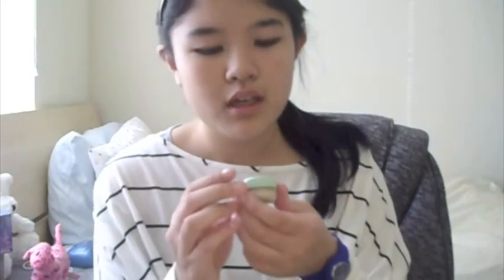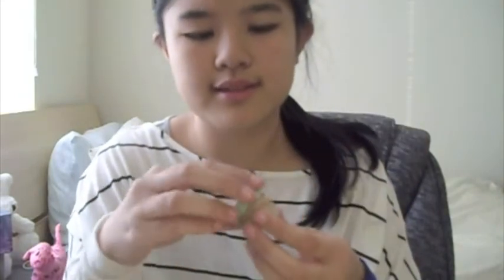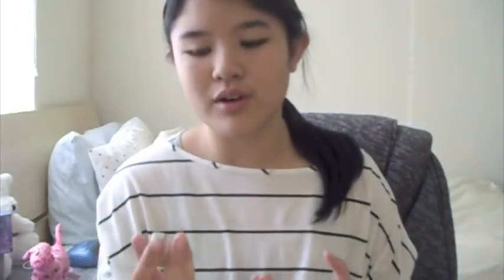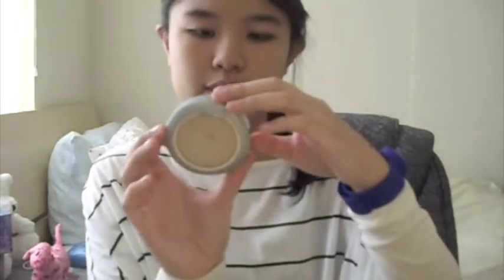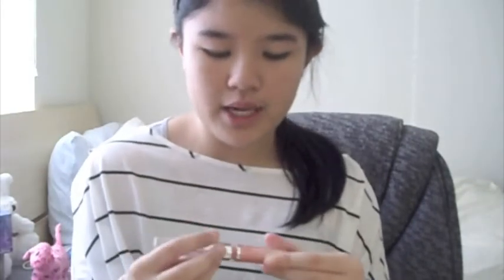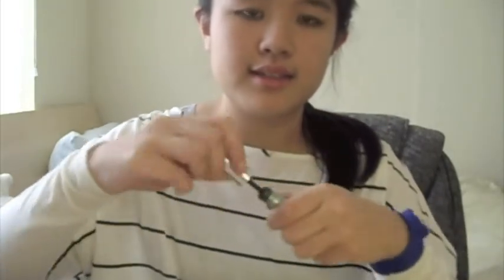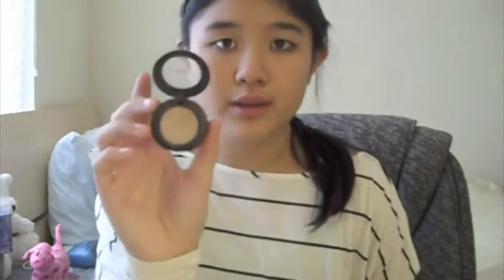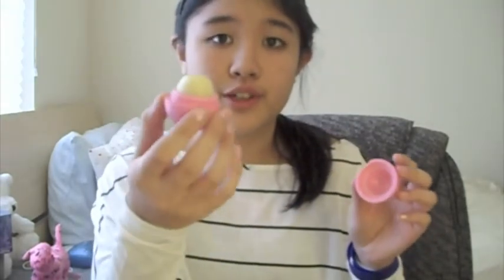Current Makeup & Beauty Favorites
Hi everyone! In this video, I go through all my favorite makeup and beauty products in depth so hopefully this gives you guys some new products to try out!

Products mentioned:
Clinique Foundation
Loreal True Match Super-Blendable Powder
Clinique Lip Gloss
Clinique Lash Doubling Mascara
Revlon Colorstay Eyeliner in brown
Mac Naked Lunch
EOS Lip Balm- Strawberry Sherbert
Maybelline Dream Mouse Blush- 25 Rose Petal
Savina Nail Polishes- Pink Diamond and Pedal to the Medal
PINK Sparkling Body Mist- Warm & Cozy